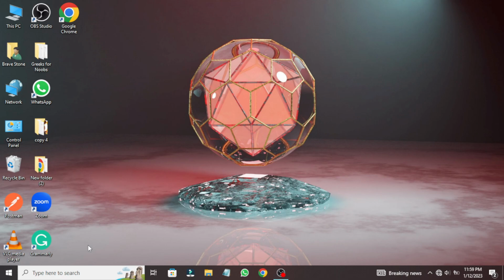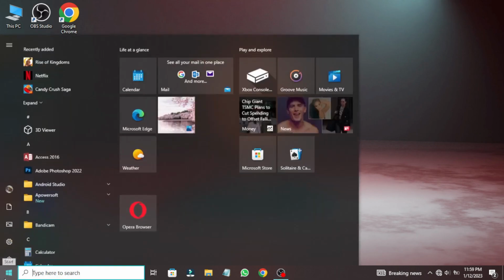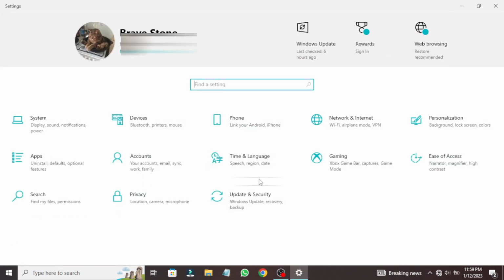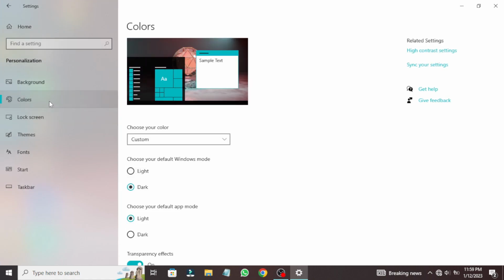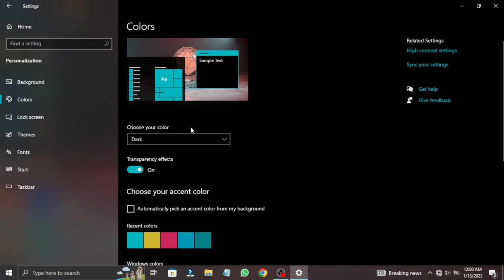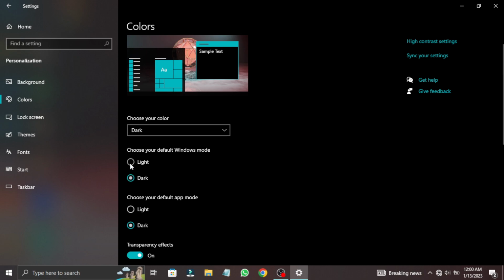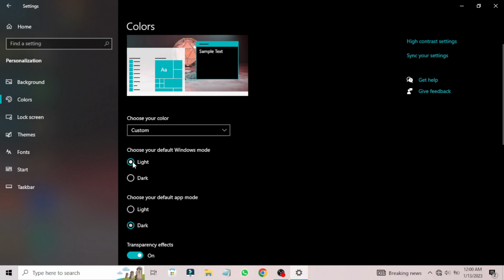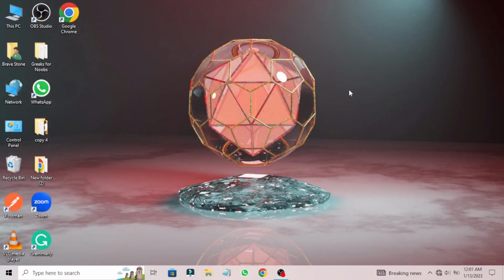Unlock the Power of Windows Dark Mode: A Step-by-Step Guide to a Sleek and Efficient Desktop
Are you tired of staring at a bright and harsh computer screen for hours on end?
Want to give your desktop a sleek and modern look?
Look no further! In this video, we will show you step-by-step how to enable and customize Windows dark mode, not only it will reduce eye strain but also it will give your desktop a new look. We will also show you how to adjust the dark mode settings to work seamlessly with your favorite apps and programs. Additionally, you will learn how to fine-tune the dark mode settings to increase your productivity and make your workflow more efficient. This video is perfect for anyone looking to give their desktop a makeover and improve their overall computer experience. Don't miss out, watch now!